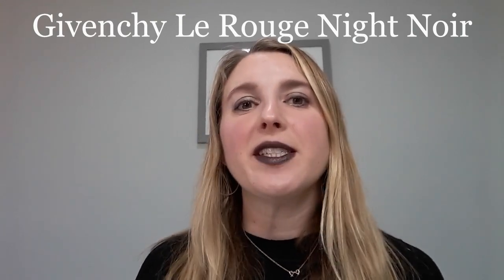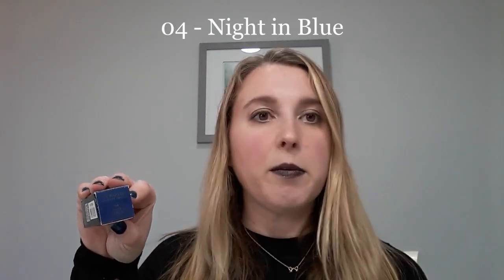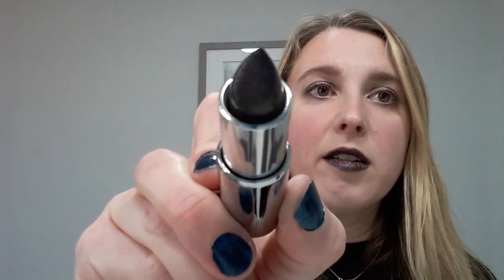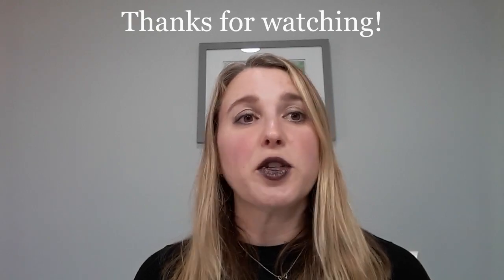Givenchy Le Rouge Night Noir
Take a look at two of Givenchy's new night noir lipsticks.  Touted as a "sheer and sparkling couture lipstick."

PRODUCTS I HAVE ON:
Surratt Dew Drop Foundation in 1.5
Sisley Stylo Lumiere in 1
Cle de Peau Cream Blush in 4
Wander Beauty Frame Your Face Micro-Brow Pencil in Taupe
Tom Ford Fiber Brow Gel in 02 Taupe
ByTerry Hyaluronic Hydra-Powder (original)
Tom Ford Cream and Powder Eye Color in 11 Fleur Neige (limited edition)
Pat McGrath Labs PermaGel Ultra Glide Eye Pencil in Blitz Blue
Yves Saint Laurent The Shock Mascara Volume Effet Faux Cils in 1 Asphalt Black
Givenchy Le Rouge Night Noir in 06 Night in Gray

A little about me for reference:
Age: 38
Skin type: Sensitive, normal/dry
Skin tone: neutral but slightly cool, very fair